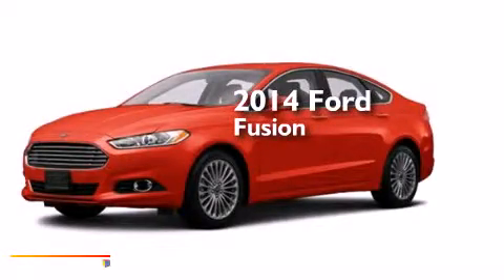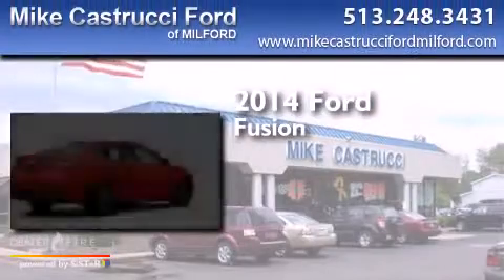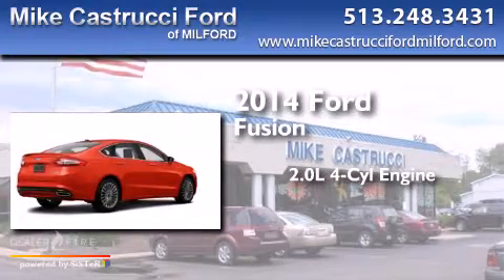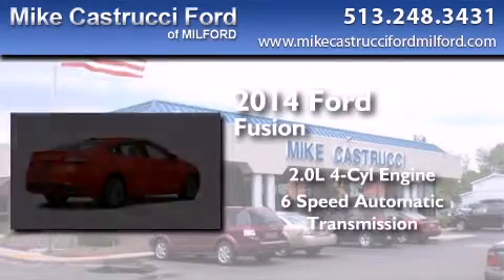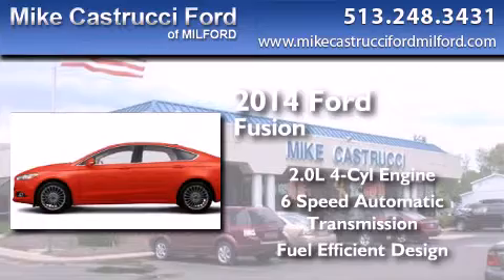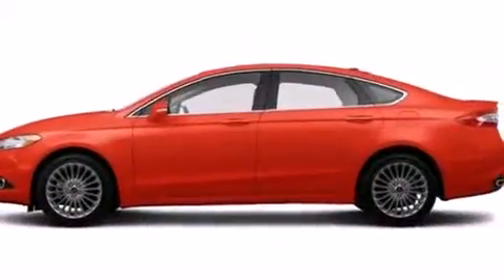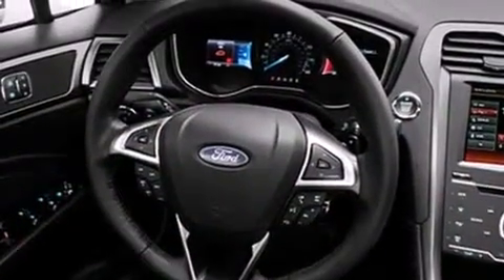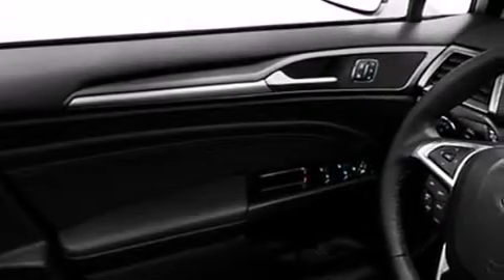2014 Ford Fusion Milford OH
We have been honored to serve the Milford OH area , we promise that your experience at our dealership will exceed your expectations ! Year : 2014 Make : Ford Model : Fusion Engine : 2.0l 4 cyls Trans . : automatic 6-speed Exterior : sunset metallic Interior : charcoal black w/leather-trimmed heated/coole Mike Castrucci Ford Milford 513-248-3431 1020 State Route 28 Milford , OH 45150